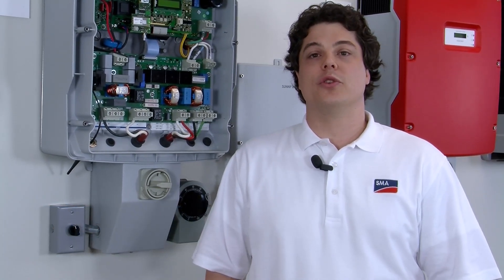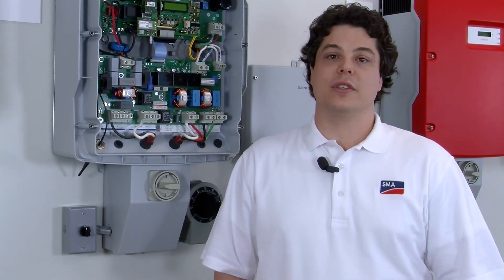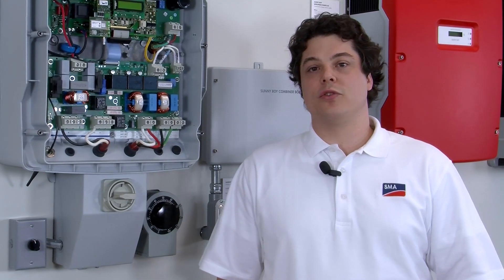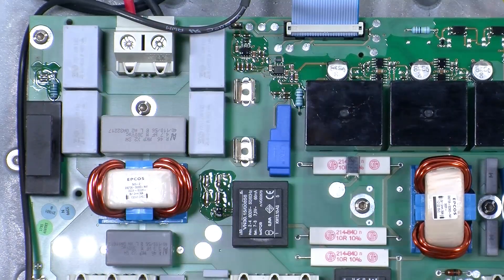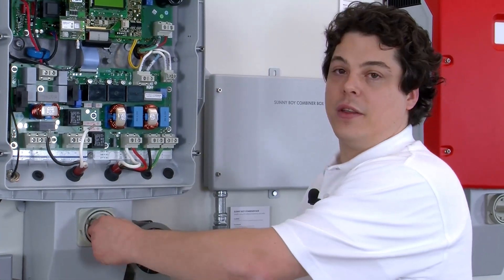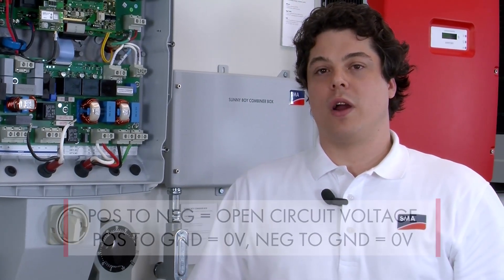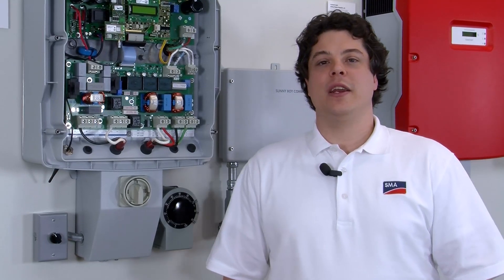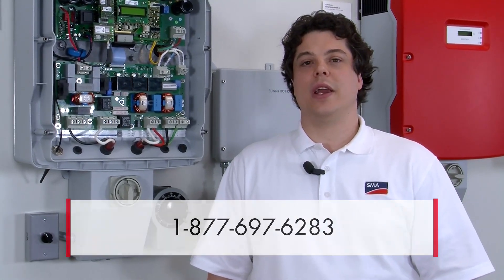Tech Tip: Troubleshooting a Ground Fault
A ground fault is an unintentional electrical connection between DC and the grounding system of the array. Learn how to troubleshoot the two error messages,  EarthCurr and GFDI Open, when a ground fault is detected.